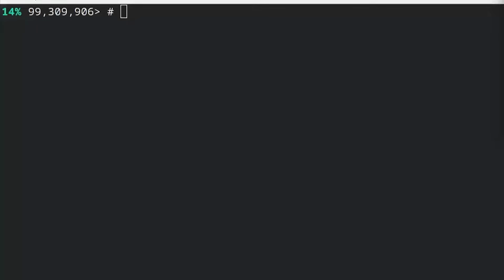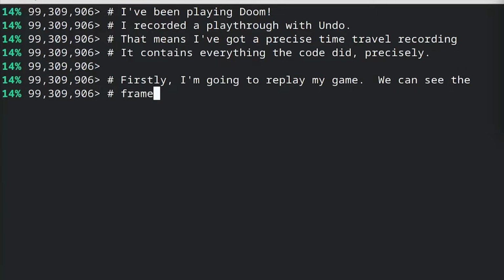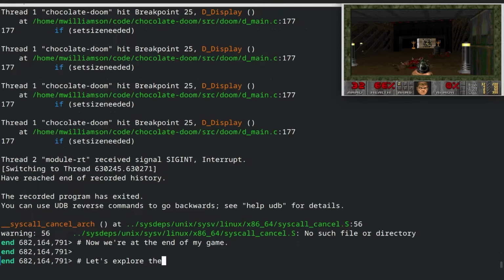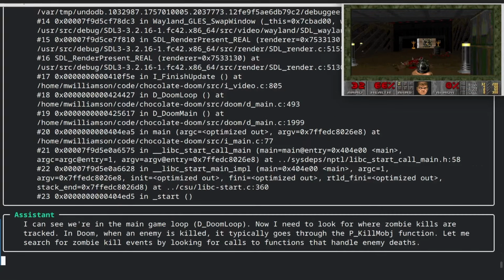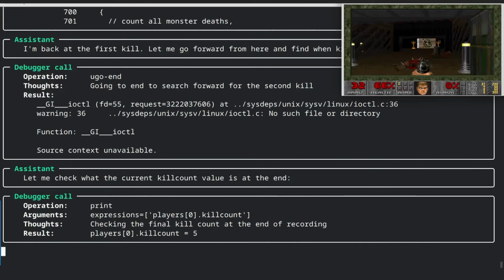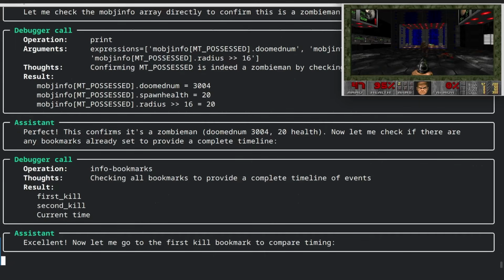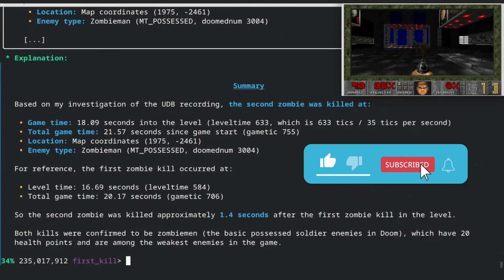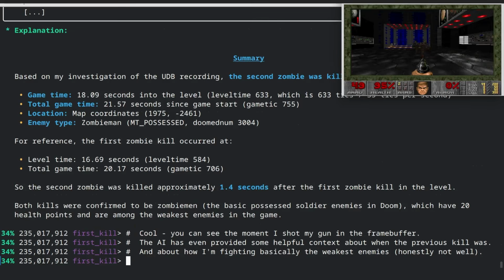Learn a New Codebase Fast with AI Agents (Undo AI + UDB)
Exploring a new codebase doesn’t have to feel overwhelming. In this short demo, we show how AI coding agents — powered by Undo AI’s time travel debugging — can navigate, understand, and explain complex source code in minutes.

In this example, we use Claude Code (an AI coding agent) together with Undo AI to explore the Chocolate Doom codebase. The AI agent leverages time travel debugging to move backwards and forwards through the program’s recorded execution history, helping it identify where specific outcomes occur. Unlike traditional debugging, this approach gives the AI context to reason about the cause of behavior in code, so it can point you to the exact line or function that matters.

This workflow shows how AI can act as a coding assistant for developers who are:
- Working with large or unfamiliar codebases
- Onboarding to a new project
- Investigating how a particular program outcome is produced
- Using AI agents to speed up software engineering tasks

By combining AI reasoning with time travel debugging technology, developers gain a powerful way to learn, explore, and understand new codebases more efficiently.

✨ Whether you’re a programmer, software engineer, or simply curious about the future of AI coding assistants, this demo highlights how AI can make code exploration faster, smarter, and more effective.

0:00 – Introduction – Why exploring unfamiliar codebases is difficult.
0:40 – Using AI for Code Exploration – Asking natural language questions with an AI coding agent (Claude Code in this demo).
1:40 – Time Travel Debugging Context – How Undo AI records execution history to give precise answers.
2:40 – Linking AI to Execution History – Agent navigates directly to relevant code locations.
3:40 – Finding the Root Cause – AI identifies the exact line of code responsible for behavior.
4:30 – Wrap Up – Summary of how AI + time travel debugging accelerates onboarding and understanding.